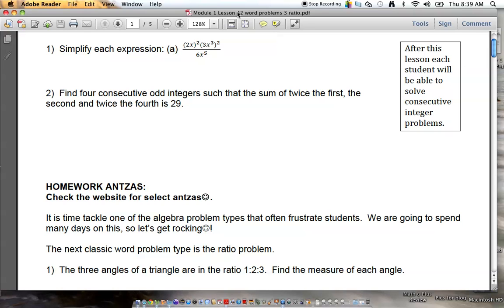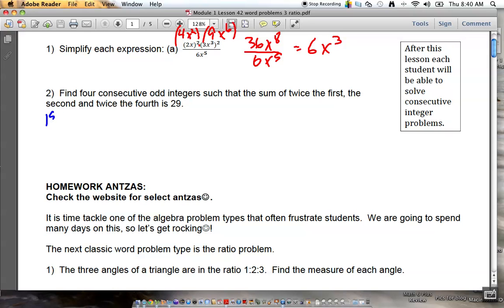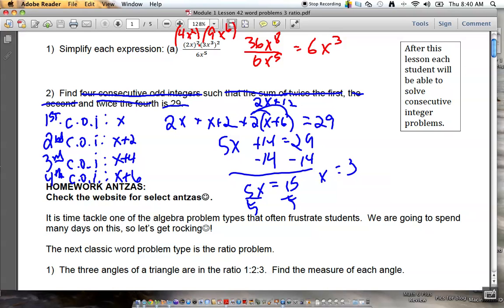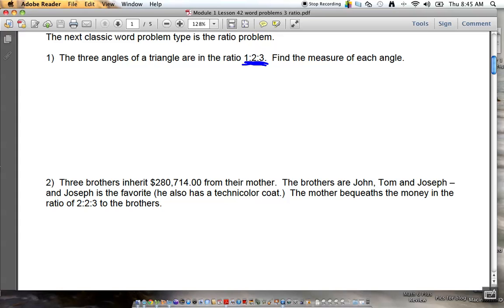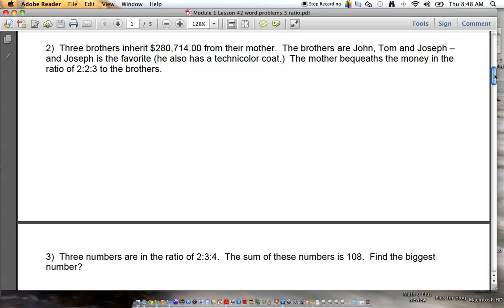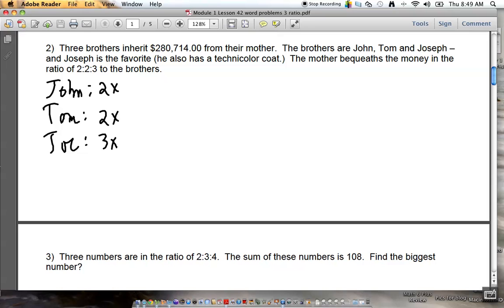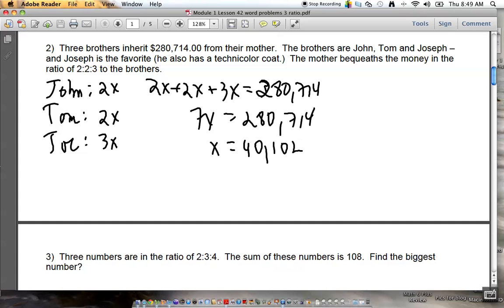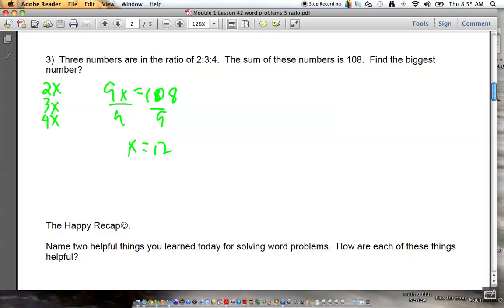Algebra Quarter 1 Lesson 42: More Word Problems